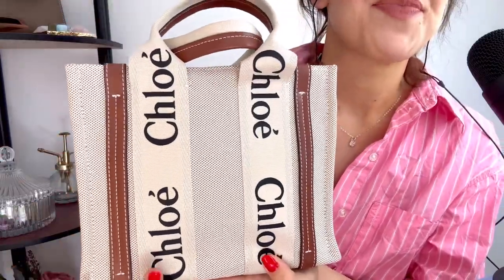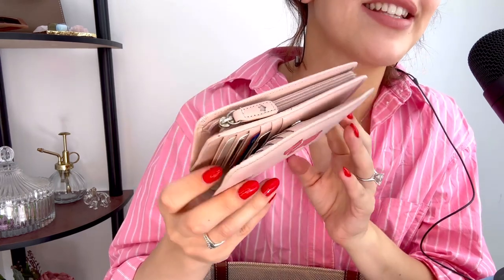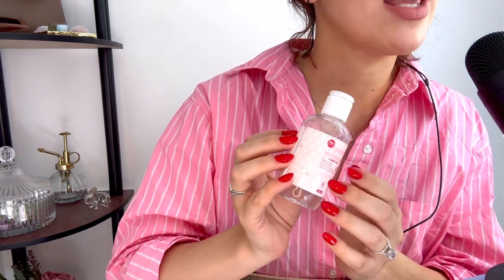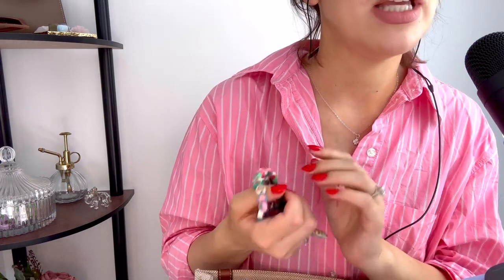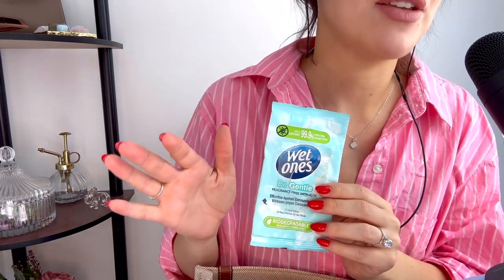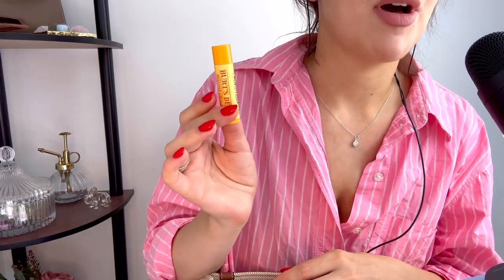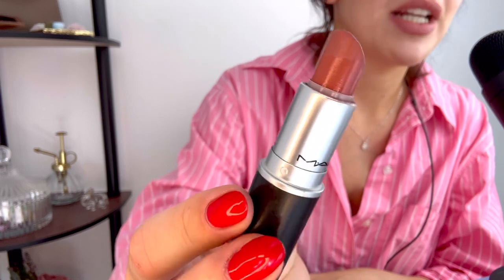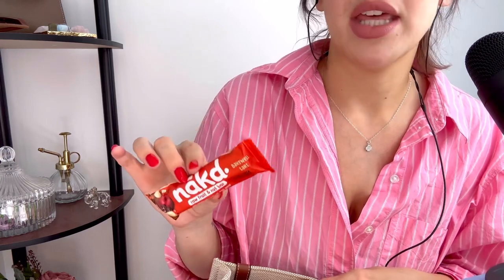ASMR What’s in my bag (Whispering)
Hello loves,

What do you keep in your bag? ✨